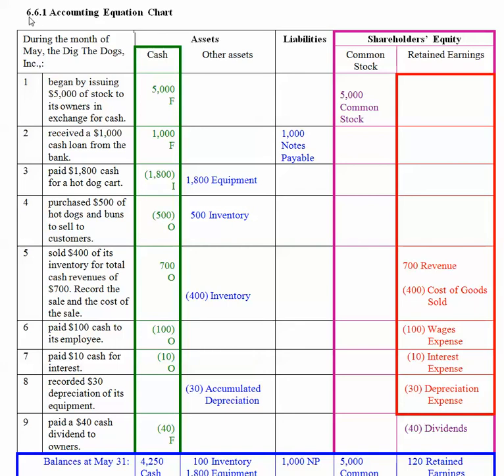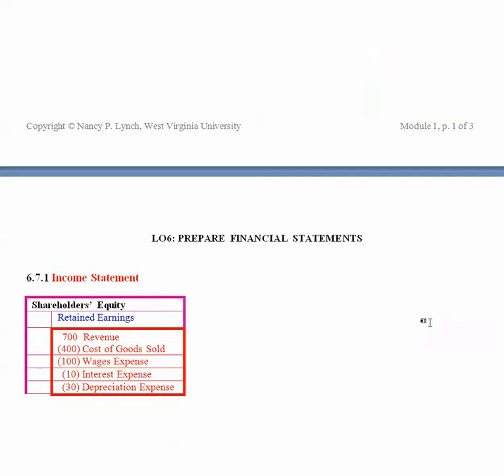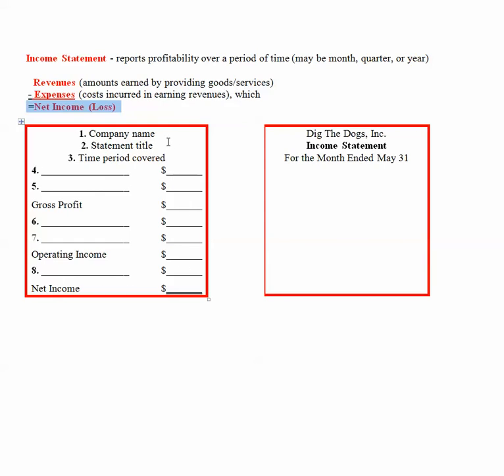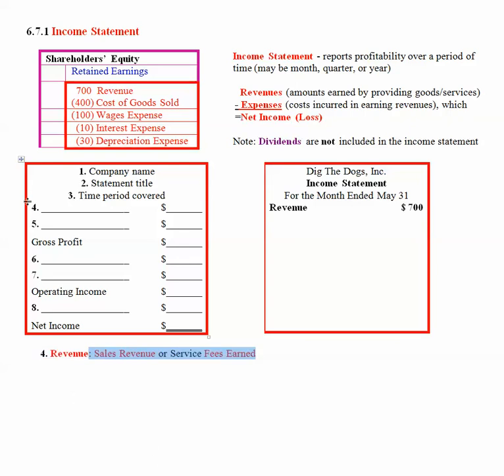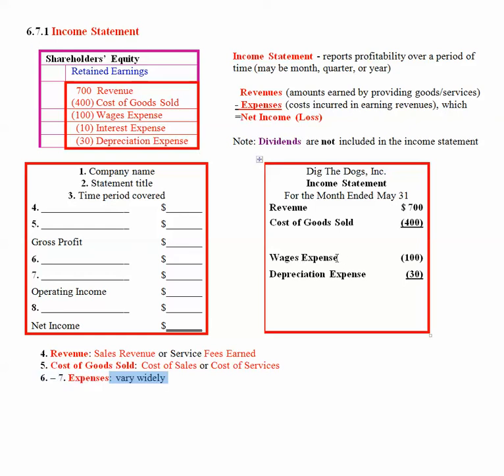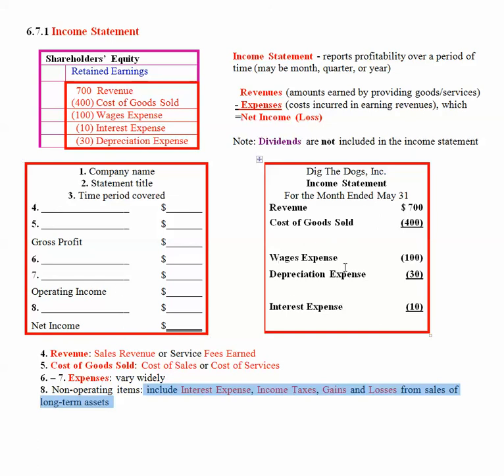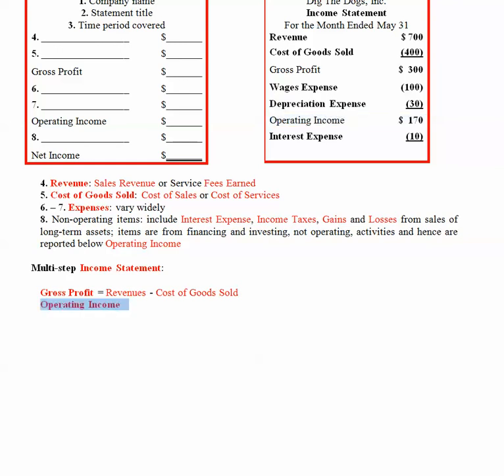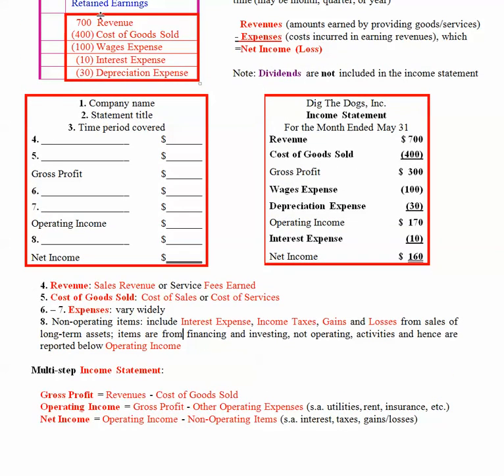Mod1 6 7 1 Income Statement